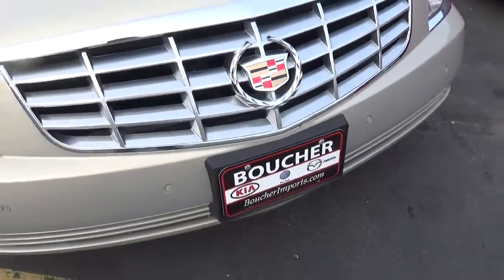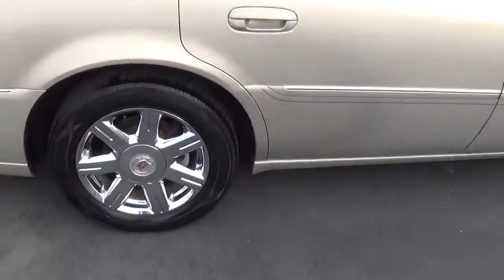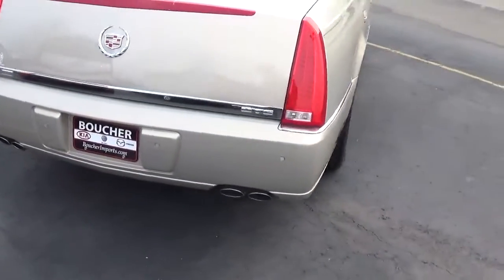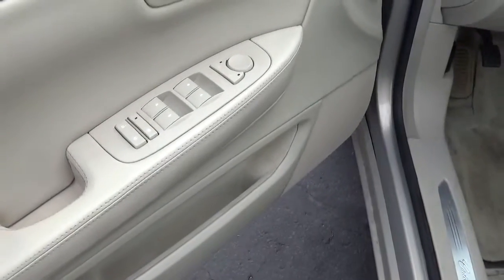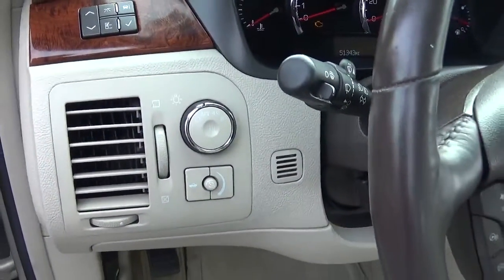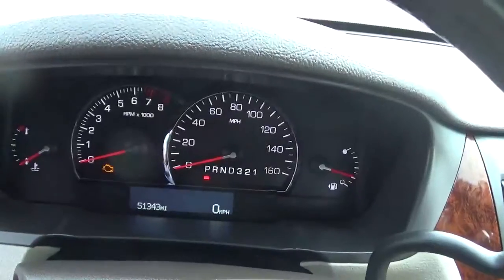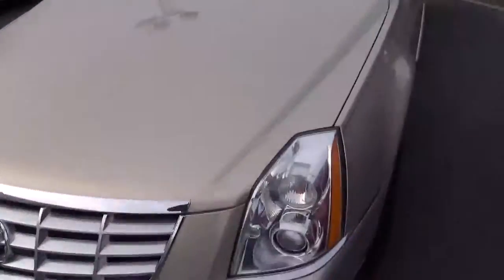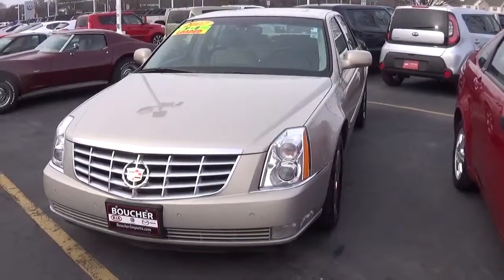"2007 Cadillac DTS" Frank Boucher Kia Mazda Volkswagen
Stock #:  P10303A
Boucher Imports
9601 Washington Avenue
Racine, Wisconsin  53406
BoucherImports.com